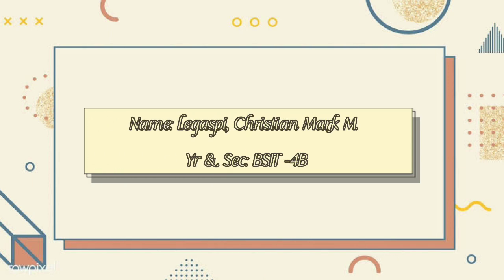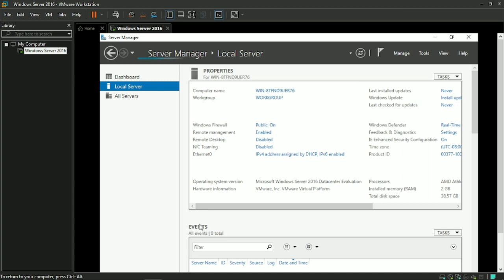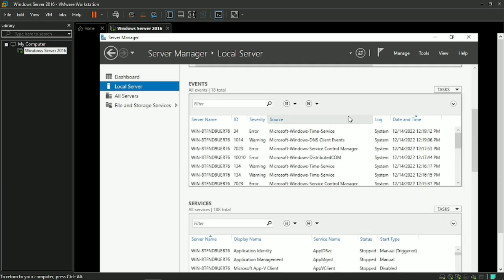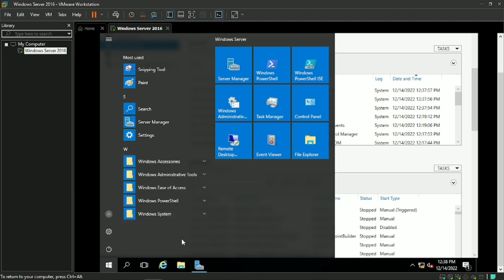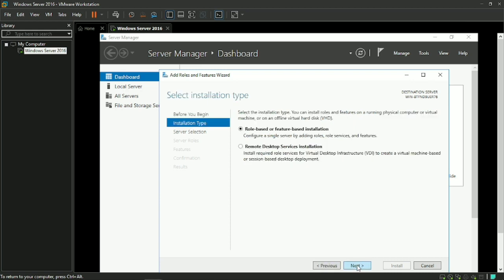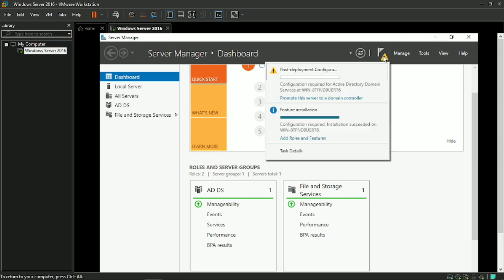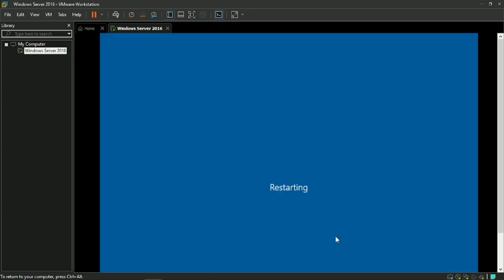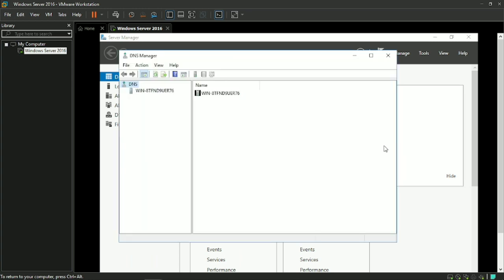Activity No. 4 Active Directory Domain Services Installation tutorial